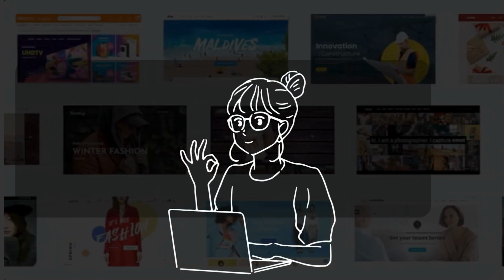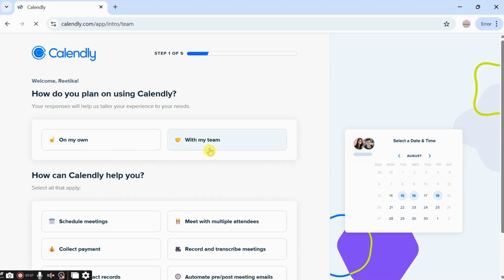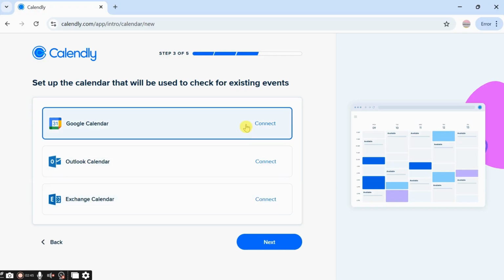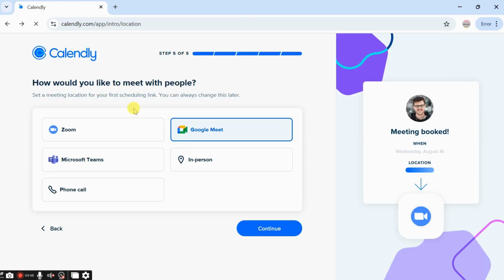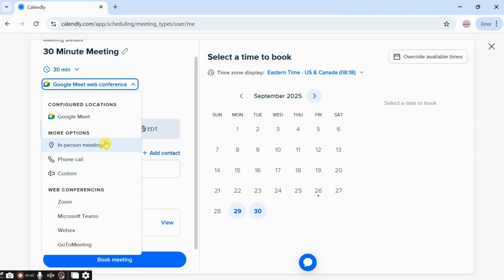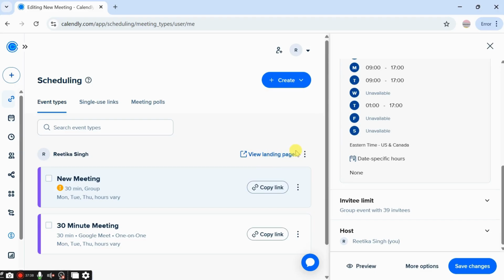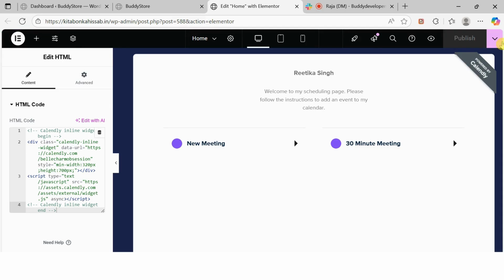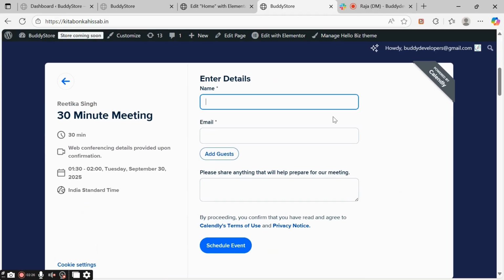How to add Calendly to WordPress website using Elementor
⏰ [0:00] Introduction
We are a group of friendly and Professional WordPress Developers.
Today, we're going to show How to add Calendly to WordPress website using Elementor.

📜 Description:
This video is about How to add Calendly to WordPress website using Elementor.

[05:37] Timestamps

👥 Credits:
Special thanks to    @naveenkhoj helping with the video creation. 🙏